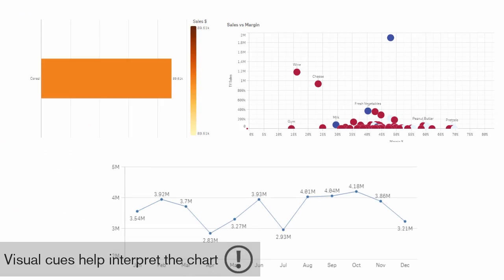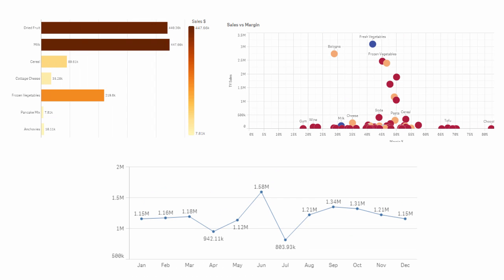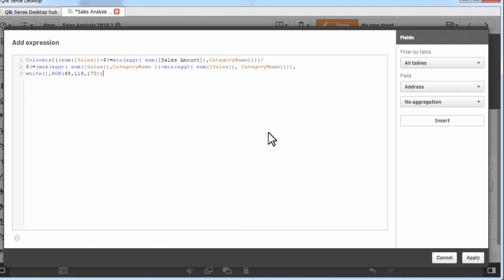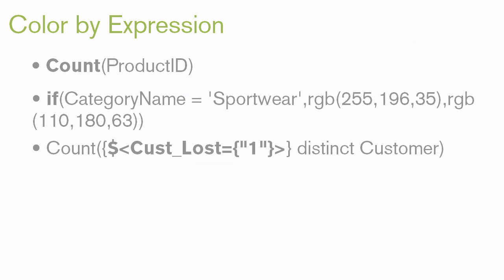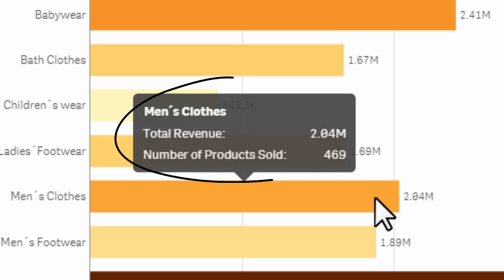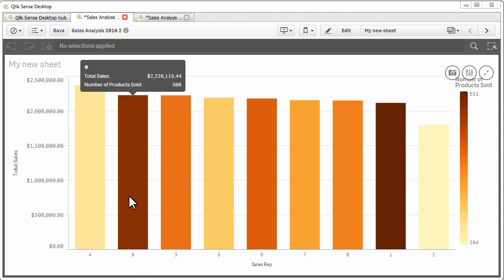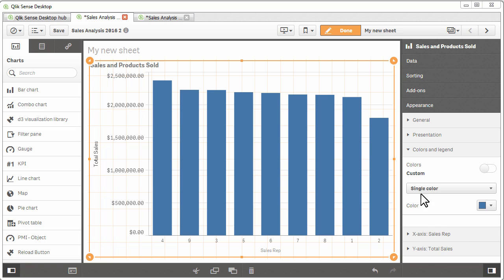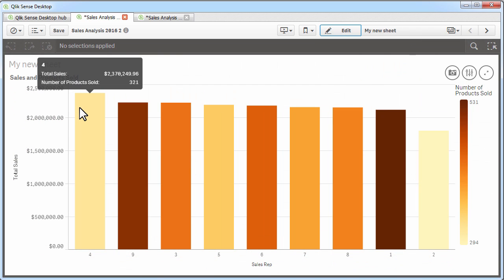Qlik Sense in 60 - Color by Expression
Charts use many visual cues such as position, size, proximity, and color to measure and help you evaluate data within a visualization. Color by expression, available under the Colors and Legend settings, can use your own formulas that will determine the color scheme of your plotted data.